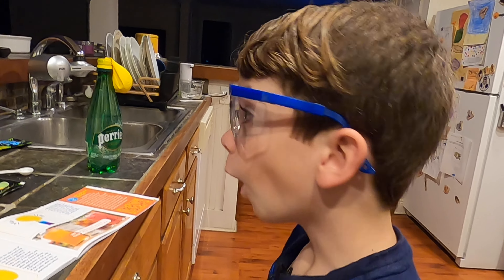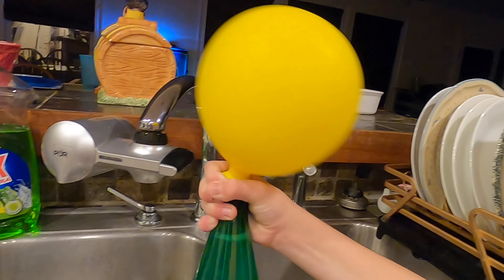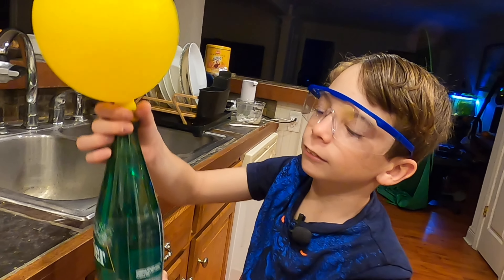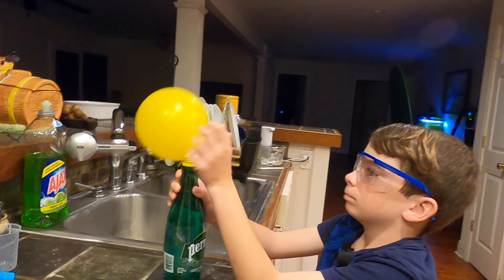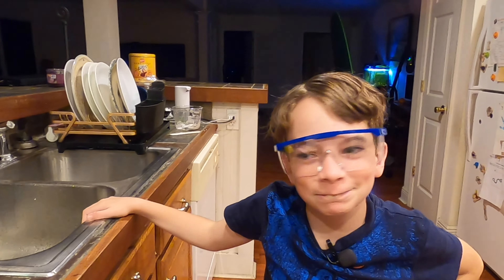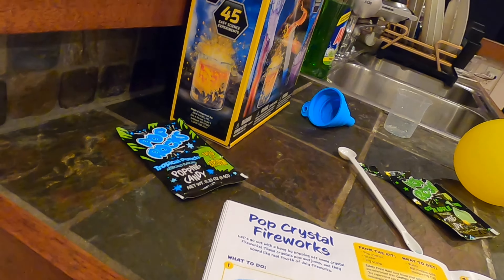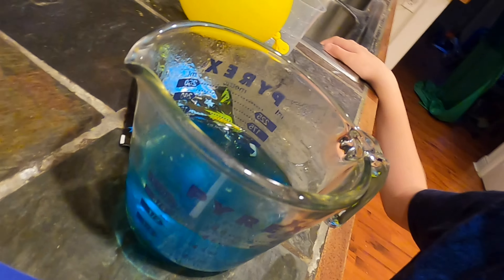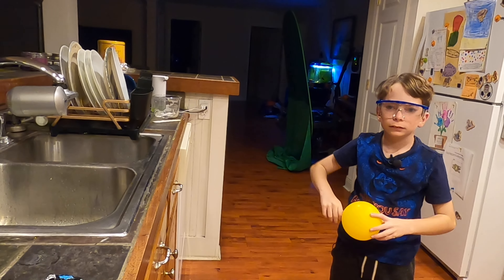Easy Pop Crystal Experiments!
These were some fun popping science experiments from the National Geographic Mega Science Series Stunning Science Chemistry Set. Both of these involved carbon dioxide gas and chemical reactions. Pop crystals were used to blow up a balloon, and we watched them jump and hop around in a cup of water!